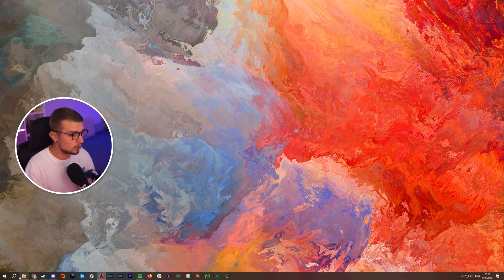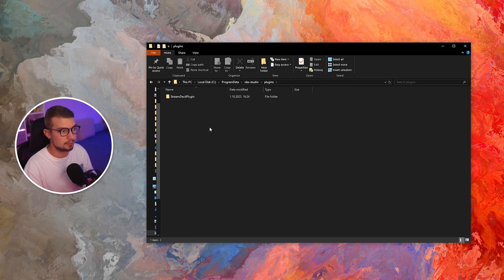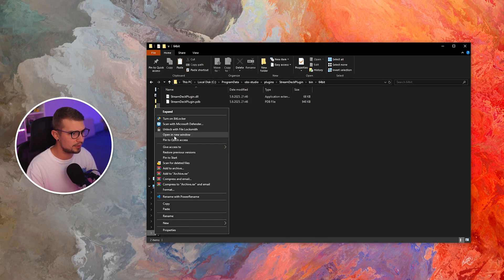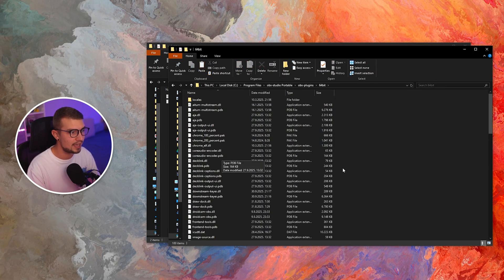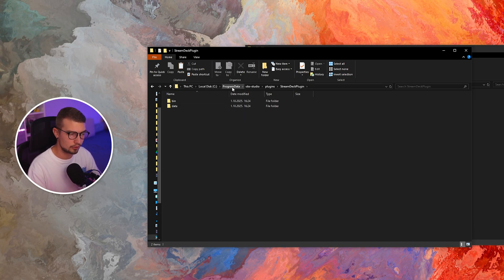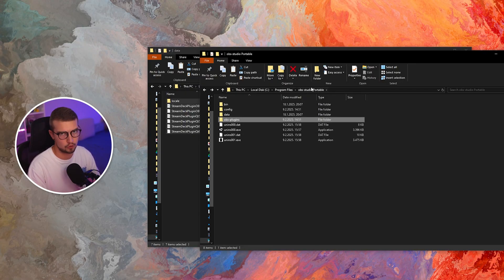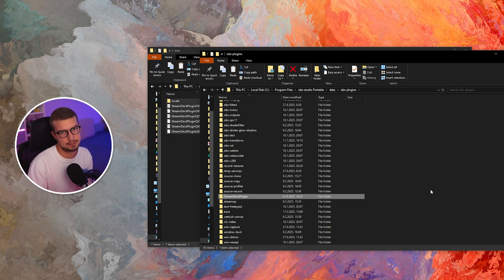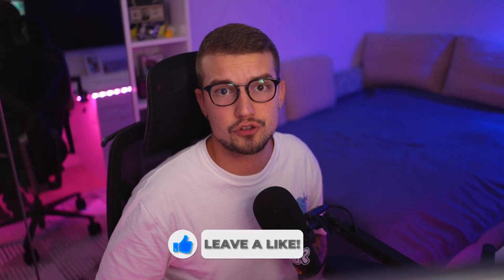FIX OBS 32 Stream Deck Plugin Not Working!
In today's video I'll show you how to fix the Stream Deck plugin not working on OBS 32.